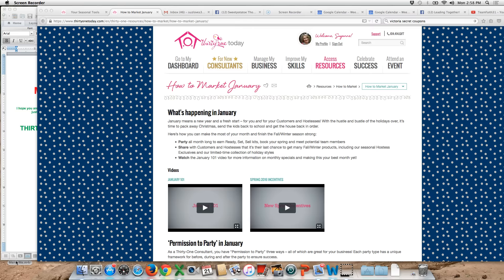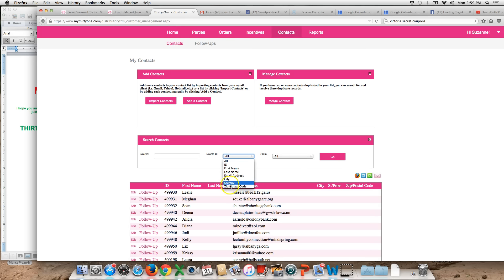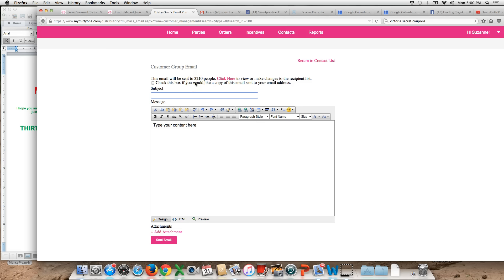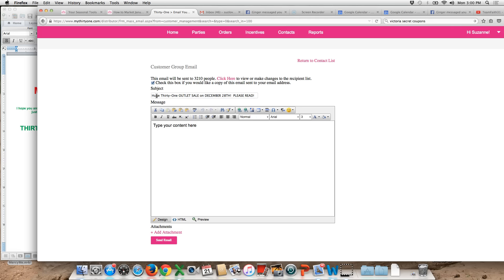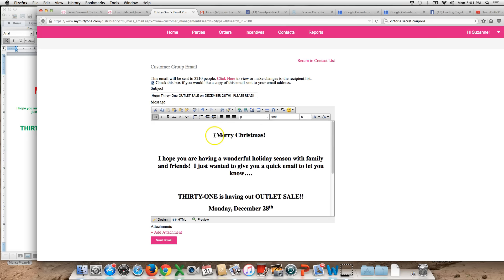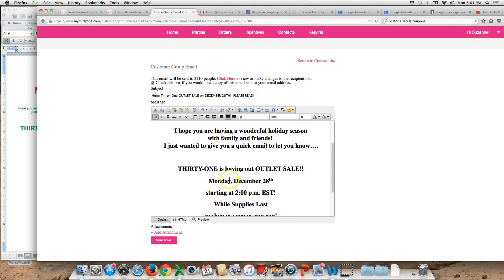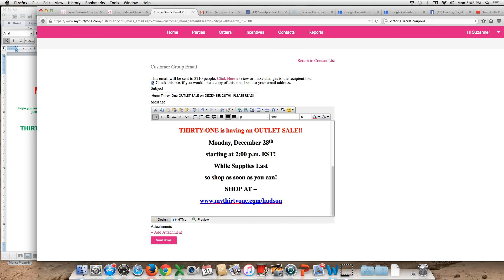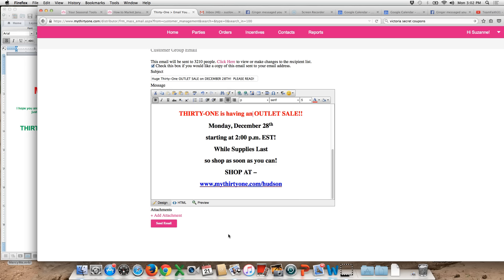Thirty-One Outlet Sale-December 28th!